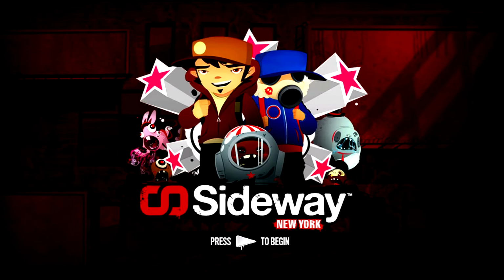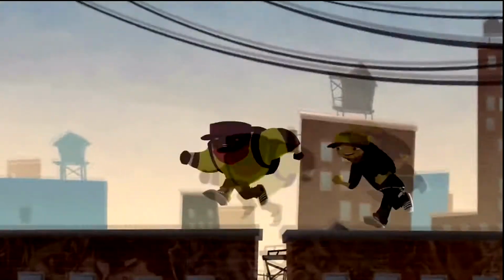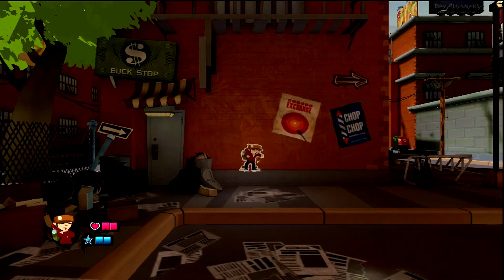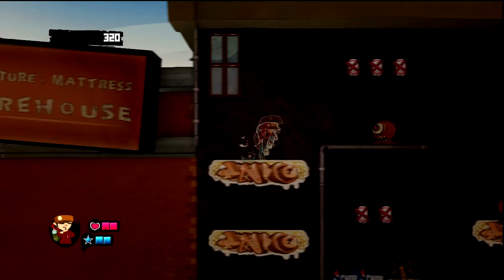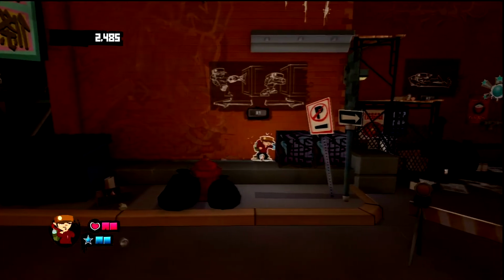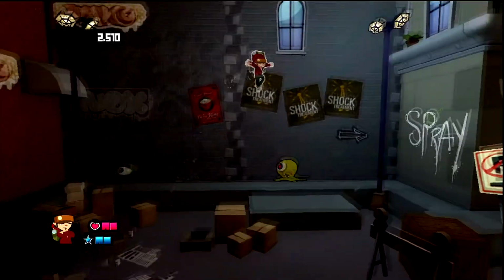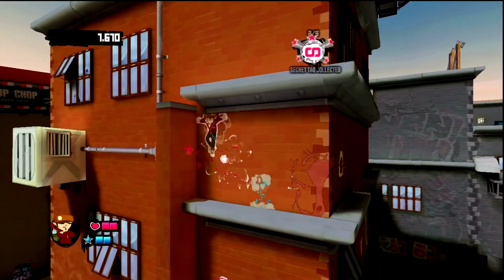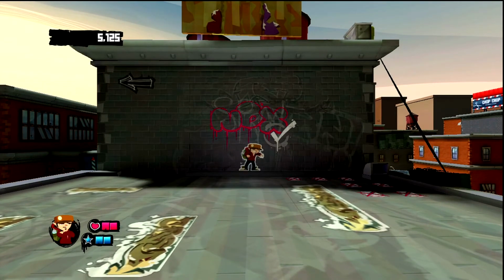Demo the Demo's Sideway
Very stylistic game exclusive to the PSN.

Side scroller puzzler with a unique twist.